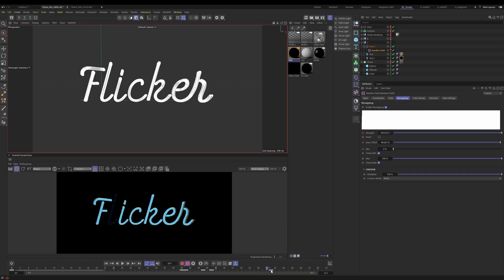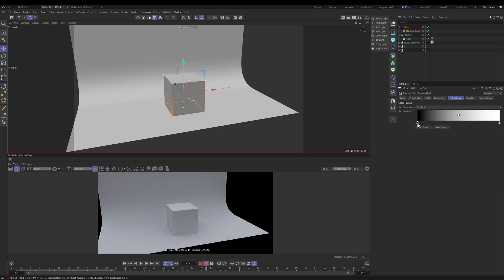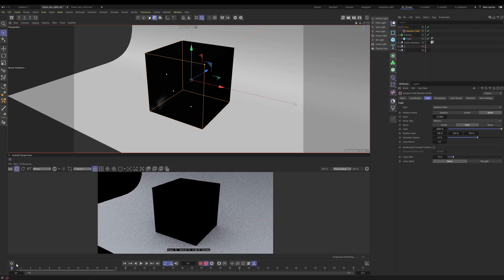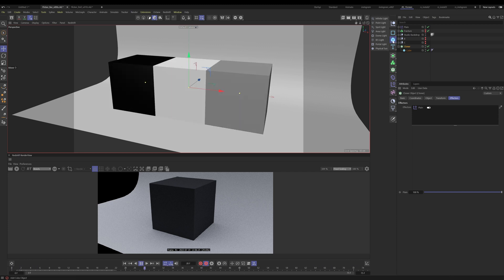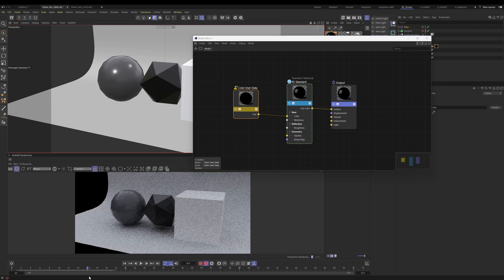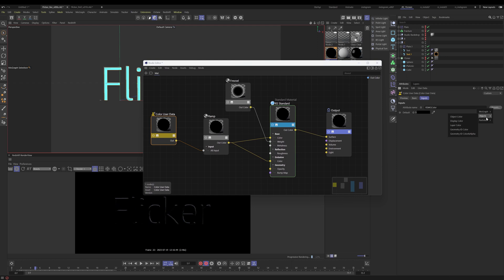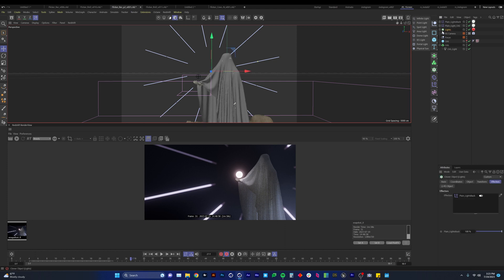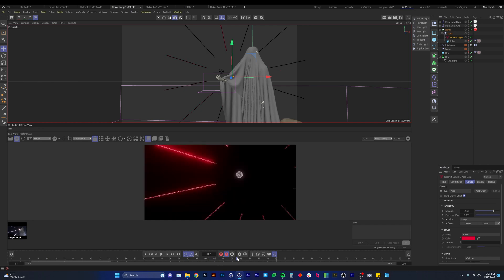Flicker Anything In C4D - Fully Automated and Controllable System - Easy Setup!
Make anything flicker! Fast and easy! With this system you can flicker lights, objects, colors, almost anything. even transparency. The automated flicker system is fully random, yet controllable. You can easily create an infinite number of flicker variations with ease once setup.

0:00 Intro
1:10 Lesson start, the basic setup
2:30 Random Field Mechanics
4:12 Animation
5:12 Remapping
6:30 Multiple Objects
8:00 Materials
9:55 Opacity
10:33 Flicker Text
13:22 Flicker Lights
14:33 Magic Button